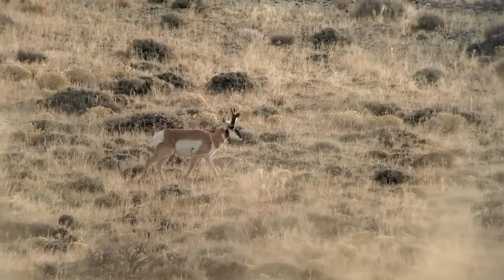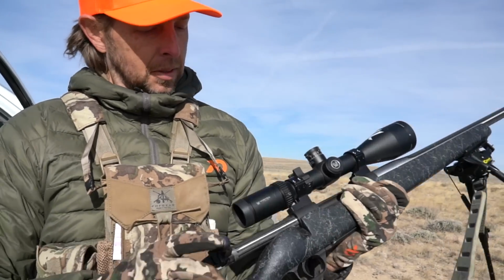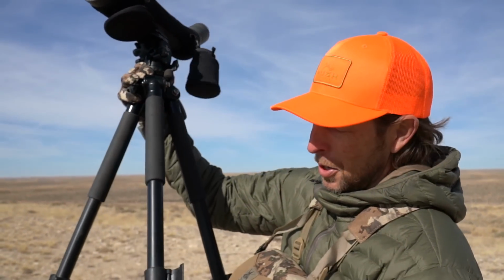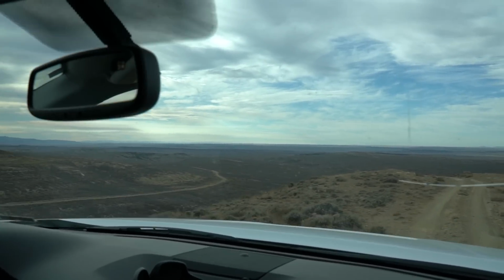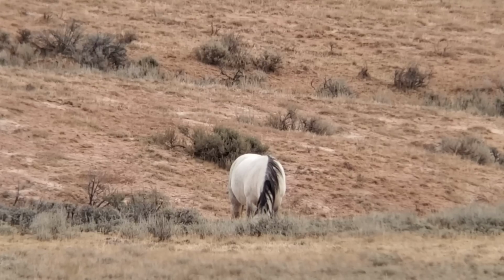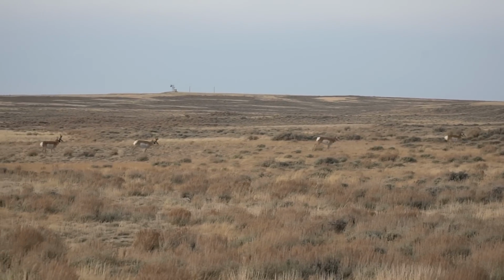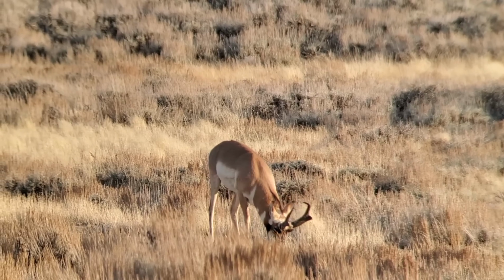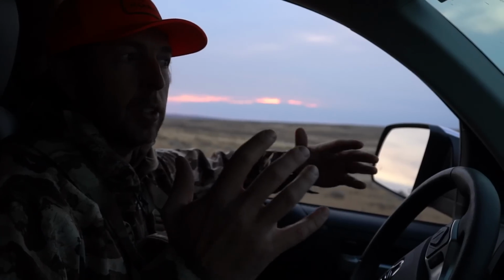BSY | PRONGHORN ANTELOPE EVERYWHERE IN WYOMING | S2E54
Day 3-4 of Brian's limited entry antelope hunt.  Would you shoot any of these bucks if you had the tag??? It is definitely a challenge to look over so many nice bucks!

To learn more on the wild/feral horse situation you can read up on the article

Buy our HUSH signature series MTN. OPS Lemonade Ignite

Some of the gear we use

Hoyt -
2019 Bows:
Logan - Helix | Grey with Orange Accents

Easton -
Eric | Easton Carbon Injections
Casey, Bmack & Logan | Easton Axis 5mm

Vortex Optics -
Our set up | Razor UHD Bino's 10x42's - Razord HD Spotting Scope 85mm Angled & Straight | Razor HD 4000 Range Finder

Weatherby, Inc. -